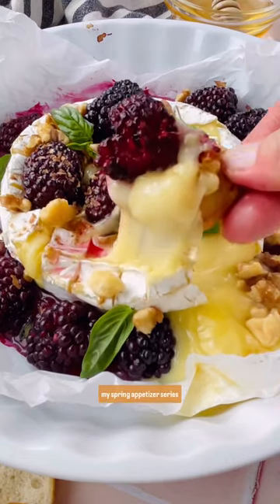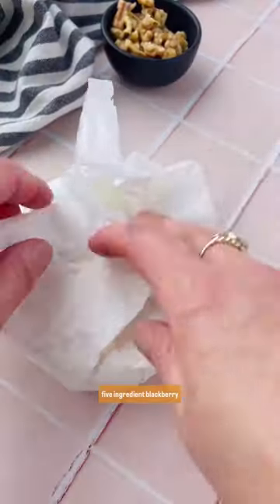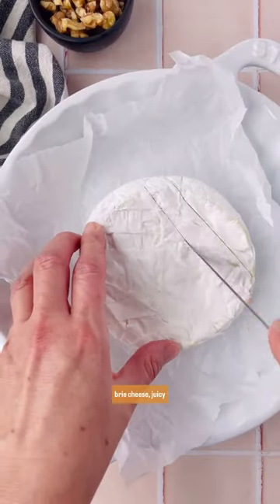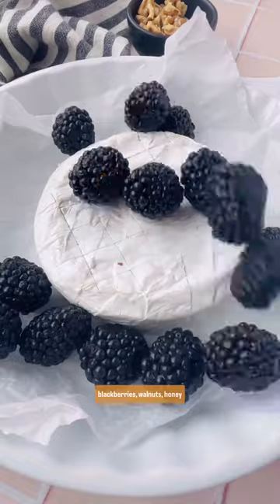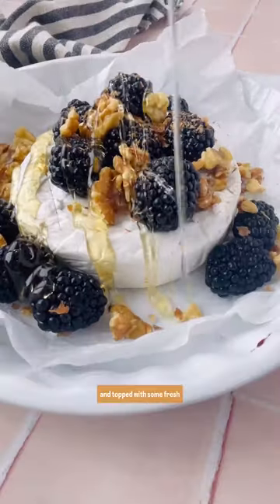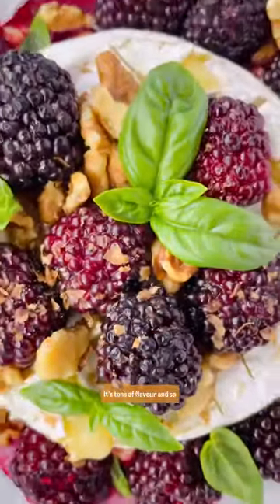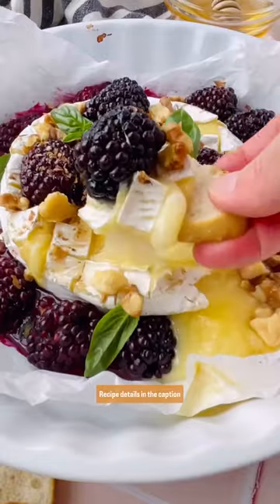SPRING APPETIZER SERIES- BLACKBERRY BAKED BRIE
This BLACKBERRY BAKED BRIE is a 5-ingredient easy appetizer you need to make! Perfect for the Soring season with a pop of flavour from the berries and basil.

RECIPE IS BELOW & LINKED IN MY BIO ABOVE!

INGREDIENTS:
250-300g (8-10oz) Brie wheel
1 cup fresh blackberries
1/4 cup chopped walnuts
2-3 tbsp liquid honey
fresh basil, rosemary or thyme for garnish

INSTRUCTIONS:
1. Preheat the oven to 375F and place Brie into a baking dish. Score the top of the Brie lightly in a diagonal pattern with a sharp knife.
2. Add fresh blackberries, chopped walnuts and 2-3 tbsp liquid honey on the top of the cheese.
3. Bake the brie for 18-22 minutes or until cheese is starting to bubble and almost ooze out. Top with fresh basil and serve with crackers or toasted slices of baguette (crostini).